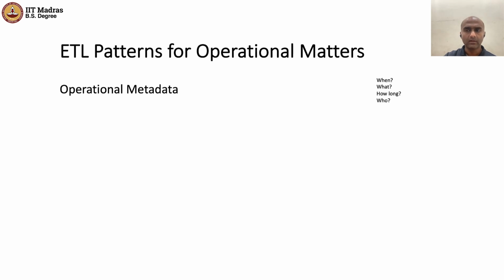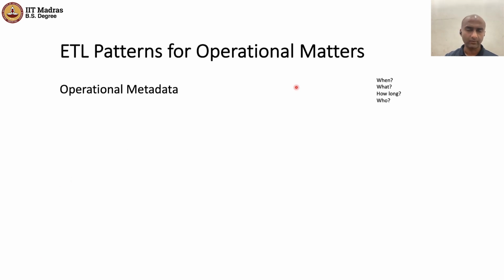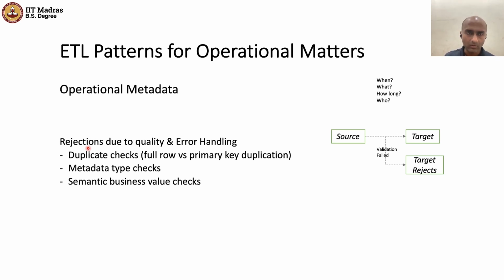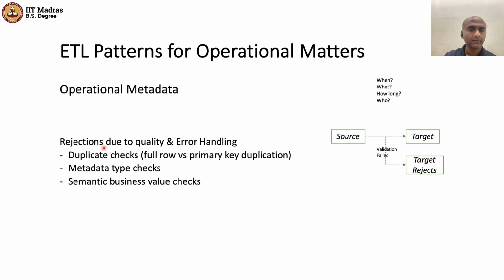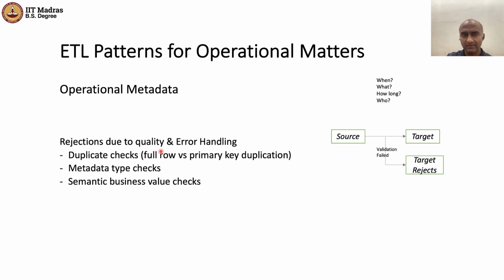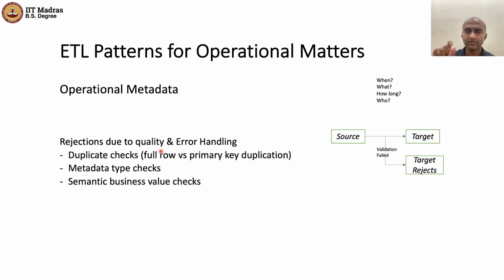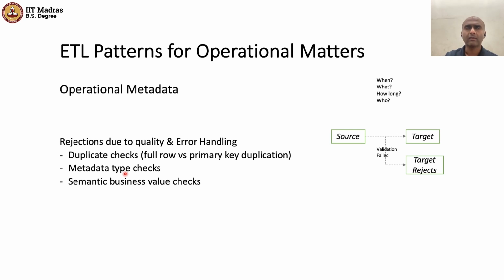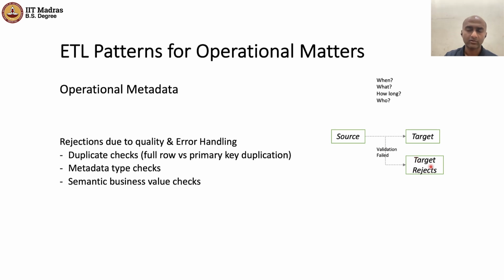25. ETL Patterns for Operational Matters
ETL Patterns useful when data pipelines operate in practice